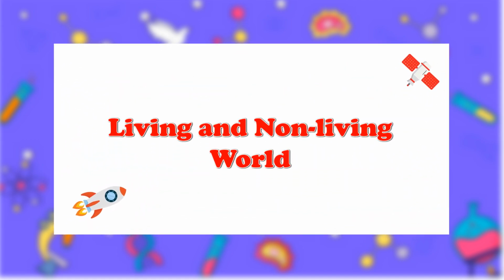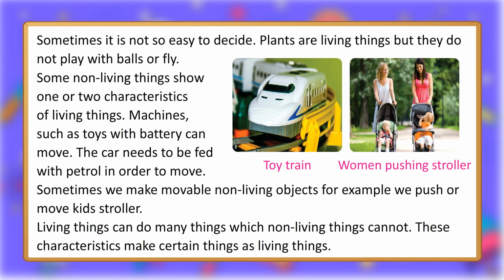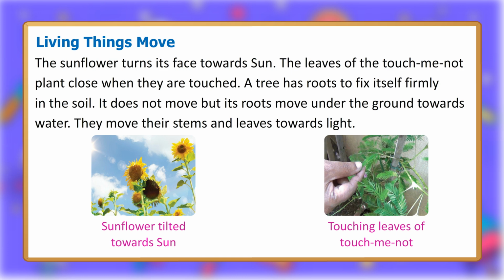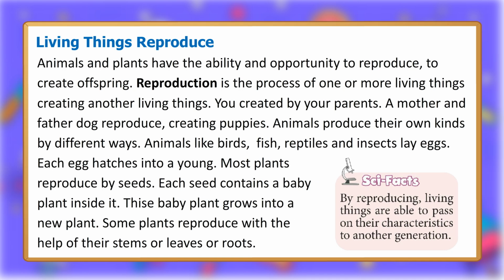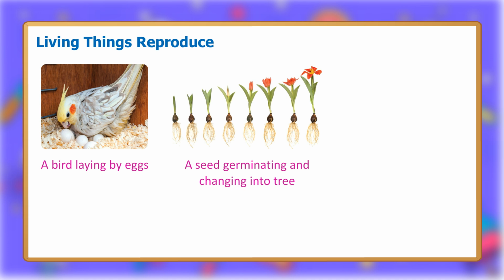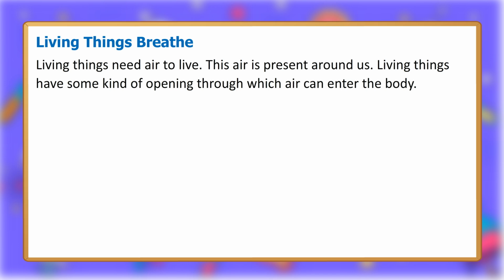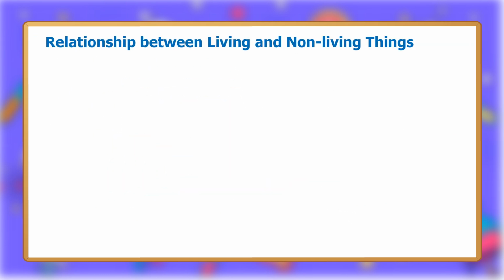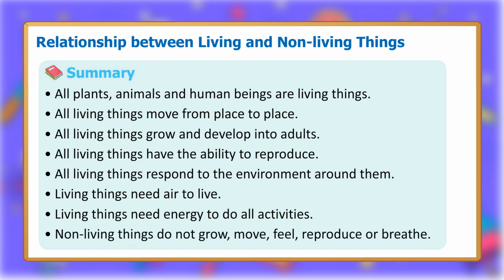Living and Non-living World II Science_Book-3_N II